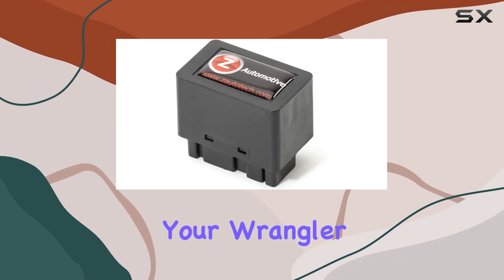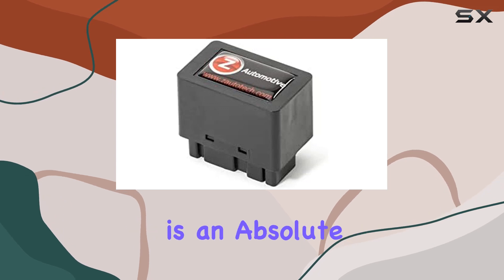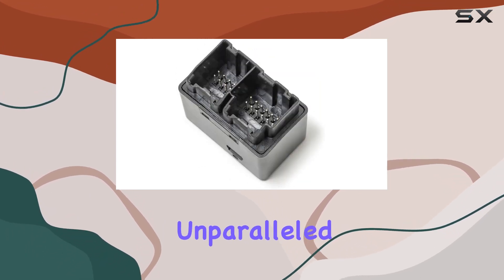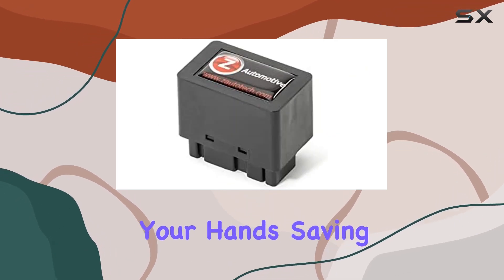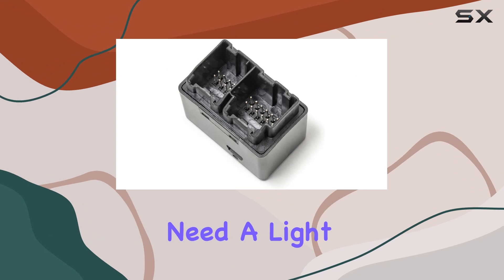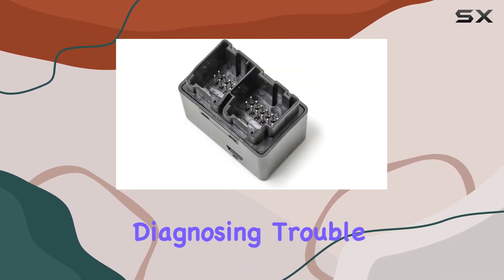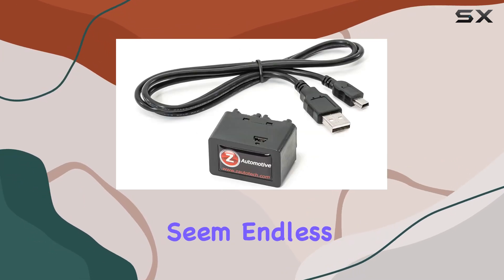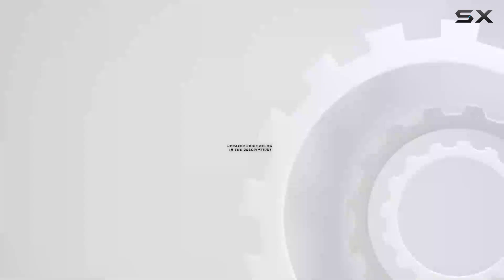Enhance Your Wrangler Experience with Z Automotive Tazer Mini Programmer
0:00 Intro
0:06 Review

Things that we mentioned in this video:
Z Automotive Tazer Mini : B09M8GHDLV